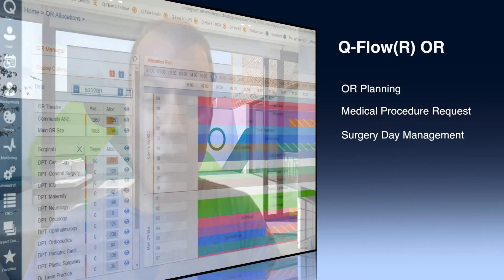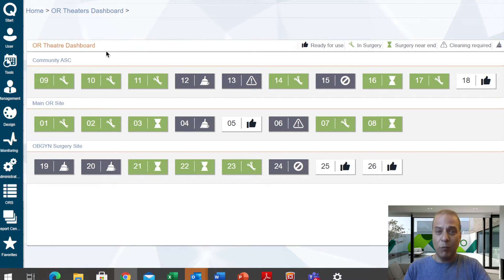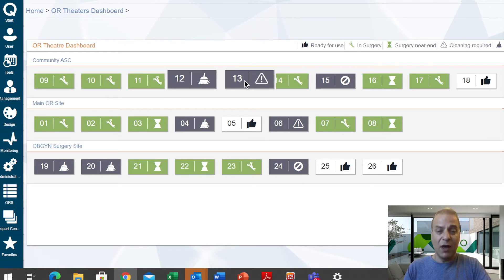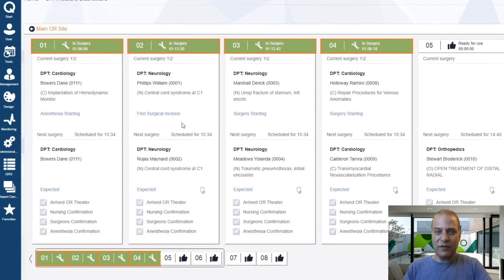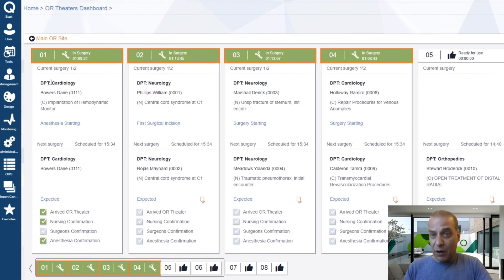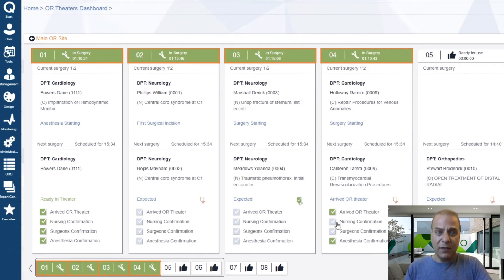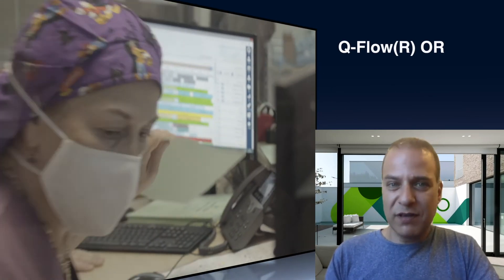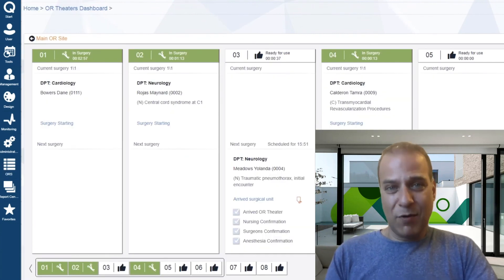Q-nomy's Operating Room Management Software: Day of Surgery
Get to know Q-nomy's Operating Room Management Solution!

This third video (last of three in this series) focuses on the day of surgery, and the real-time management of patients, operating rooms, and resources in our patient care management software, Q-Flow.

Demo by the VP Innovation of Qnomy, Ben Yehuda